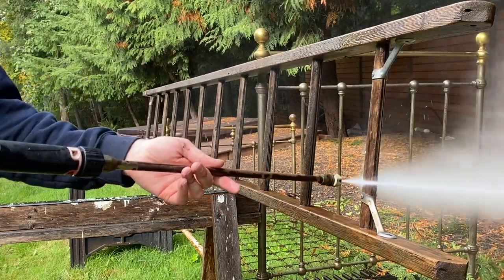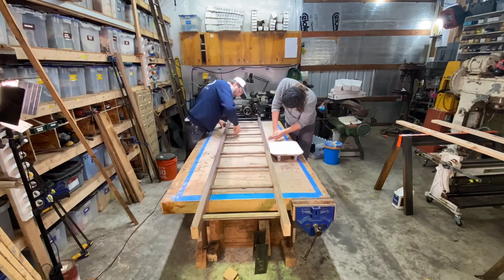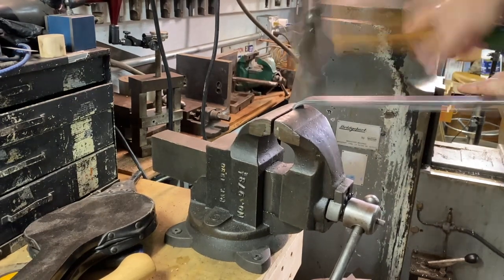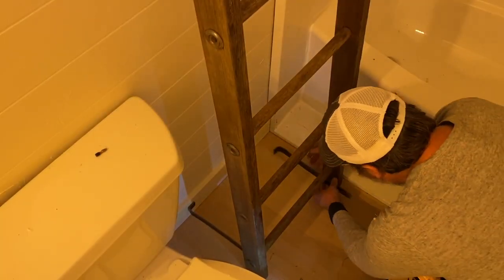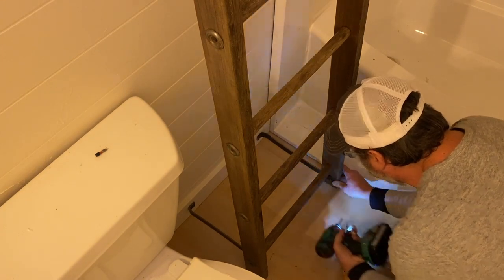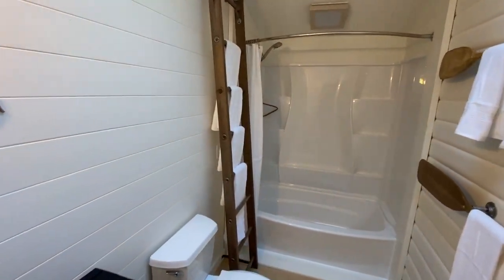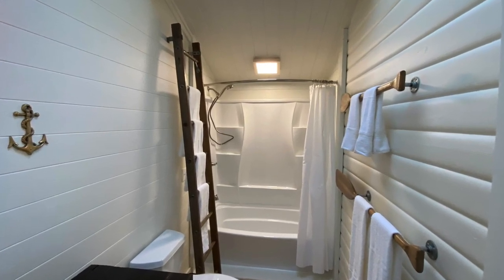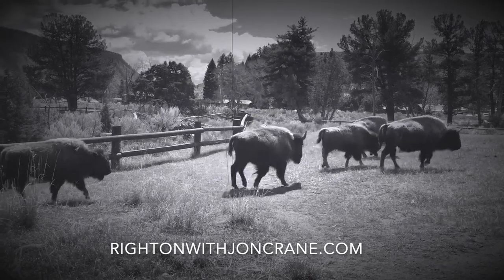Make This Ladder Towel Rack - DIY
A stylish towel rack for your bathroom - Learn how to quickly make this ladder towel rack.

New YouTube Channel- Right On Pizza 🍕

Bona Floor Finish

Rightonwithjoncrane.com